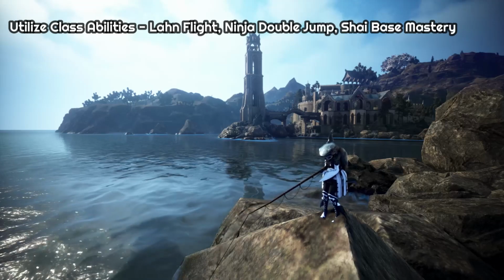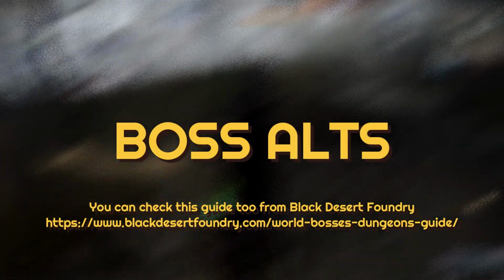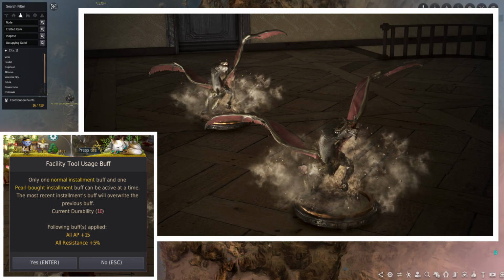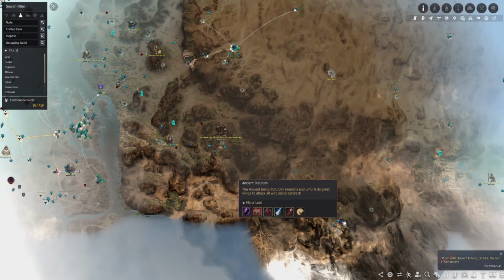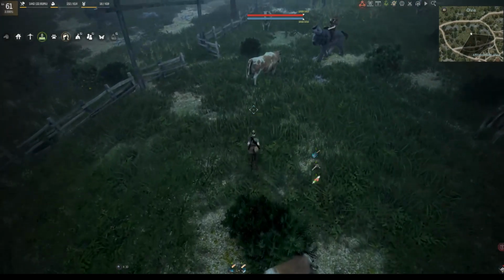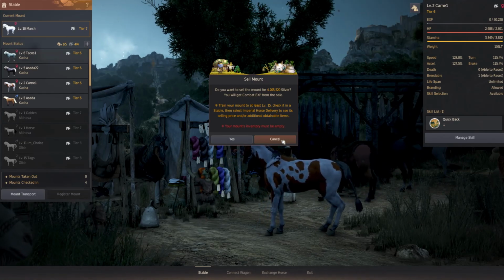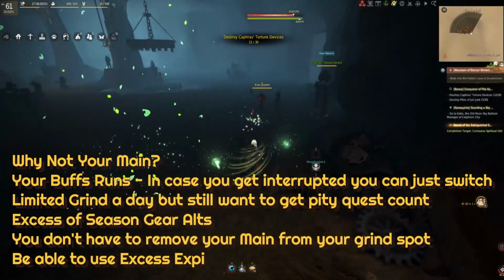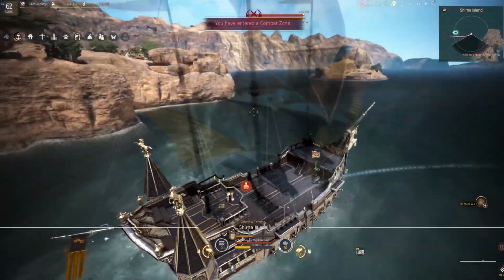What To Do With Your Alts? Use Them For Profit!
Aside from using them to exchange for Energy Potions, there are a lot more use for your alts! I only have a few hours a day as a filthy casual and I want to do more than grind so I utilize my alts.

Timestamp:
00:00 Start
00:14 Family
00:43 Why Do Alts
01:45 Fishing Alt - Event Alt
04:33 Boss Alts
09:10 Roamers , Event NPC, Exchange NPC, + Dark Rifts Alts
11:11 Cooking Squad for Imperial
12:41 Mythical Squad - Farming + Horse Training
19:36 Treasure Grinders Alts
23:11 Lucky Enhancer Alt
26:45 Barter Alt
28:13 Thanks!